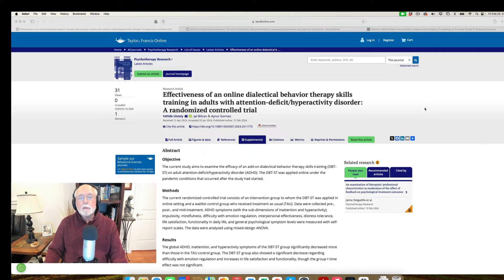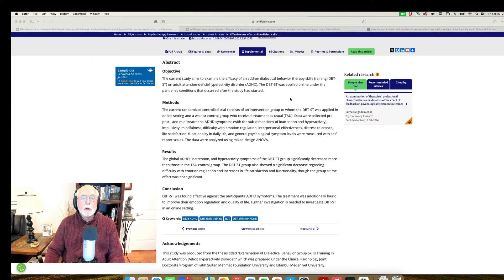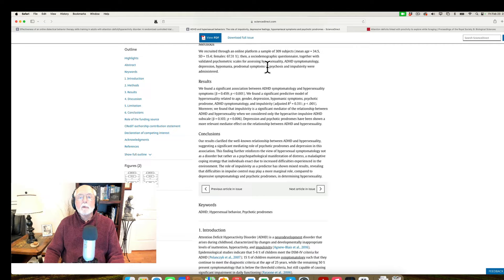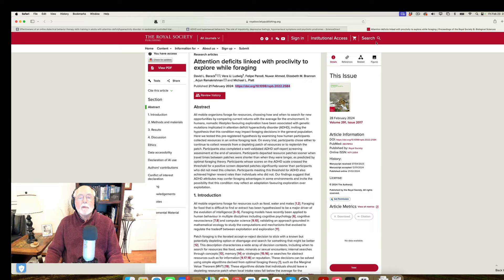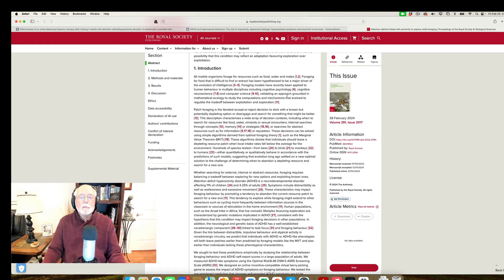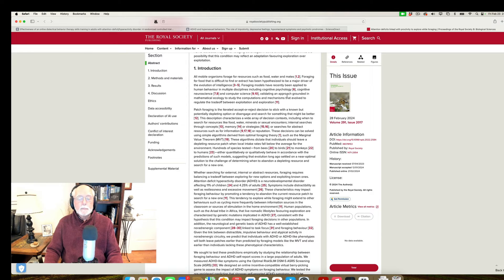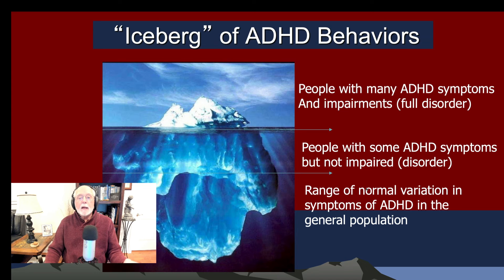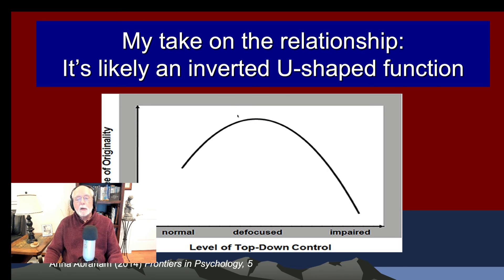Weekly Research Updates for February 24, 2024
00:00 Introduction
00:21 Effectiveness of online dialectic behavior therapy for adult ADHD
02:19 ADHD and hypersexuality
06:03 ADHD and exploratory behavior while foraging – Did ADHD offer an evolutional advantage when humans were hunter-gatherers?
12:20 PowerPoint slides summarizing my opinion on ADHD behavior having some evolutionary advantage in foraging

Effectiveness of an online dialectical behavior therapy skills training in adults with attention-deficit/hyperactivity disorder: A randomized controlled trial

ADHD and Hypersexual behaviors:  The role of impulsivity, depressive feelings, hypomanic symptoms, and psychotic prodromes.  Doroldi, D . et al. (2024).  Journal of Affection Disorders.

Attention deficits linked with proclivity to explore while foraging.  Barack, D. L. et al. (2024).  Proceedings of the Royal Society B: Biological Sciences.

Increased risk of attention-deficit/hyperactivity disorder in adolescents with high salivary levels of copper, manganese, and zinc
DAM Robinson, KL Edwards, MT Willoughby… - European Child & …, 2024

Attention deficit/hyperactivity disorder (ADHD) and Tourette disorder (TD): between comorbidity and differential diagnosis
G Casas - Medicina, 2024

Comparing Embedded Performance validity indicators within the WAIS-IV Letter-Number sequencing subtest to Reliable Digit Span among adults referred for evaluation of attention-deficit/hyperactivity disorder
JCA Finley, VJ Rodriguez, BM Cerny, F Chang… - The Clinical Neuropsychologist…, 2024

A One Health Approach to Neurodiversity and Attention-Deficit/Hyperactivity Disorder in People and Dogs: Implications for Research, Treatments, and Acceptance
A Tsakiris, BVMNVW Center

 Sex-differential patterns of neuropsychological functioning in adults with attention-deficit/hyperactivity disorder
YJ Lin, MC Lai, LK Yang, SSF Gau - Comprehensive Psychiatry, 2024

Educational attainment, income, and attention deficit hyperactivity disorder: A mediation analysis based on two-step Mendelian randomization
T Xie, B Zhu, H Li, J Xu, Y Mao - Social Science & Medicine, 2024

Attention-deficit hyperactivity disorder in adults with epilepsy: An indirect relationship with suicide risk
EJ Choi, M Jung, TY Kim, B Kim, SA Lee - Epilepsy & Behavior, 2024

Attention-Deficit/Hyperactivity Disorder Symptoms and Anger and Aggression in Russian Adolescents
J Isaksson, D Sukhodolsky, R Koposov, A Stickley… - JAACAP Open, 2024

Participatory translational science of neurodivergence: model for attention-deficit/hyperactivity disorder and autism research
EJS Sonuga-Barke, S Chandler, S Lukito… - The British Journal of …, 2024

The strengths of Attention-Deficit/Hyperactivity Disorder in university students: A qualitative investigation
AV Ramjia, J Fosterb.  Journal of Educational Scienes and Psychology, 2023

Differences in Language and Literacy Competence According to the Comorbidity of Speech Sound Disorder and Attention-Deficit/Hyperactivity Disorder: for Preschool 6-Year …
EJ Lee - Communication Sciences & Disorders, 2023

Attention Deficit Hyperactivity Disorder and Dysregulated Eating: What Nurses Need to Know
J Arsenault, K Weaver - American J Medi Re Heal Sci: AJMRHS-102, 2023

Assessing Adult ADHD: An Updated Review of Rating Scales for Adult Attention Deficit Hyperactivity Disorder (ADHD)
SS Caroline S, PM Sudhir, U Mehta, A Kandasamy… - … of Attention Disorders, 2024

Relationship between experimental task and questionnaire measures of reward/punishment sensitivity in attention-deficit/hyperactivity disorder (ADHD): protocol for a scoping review
M Oguchi, E Furukawa, N Nagahama, KD Perera… - BMJ Open, 2024

Telepsychiatry Assessments Using the Attention-Deficit/Hyperactivity Disorder Rating Scale-IV for Children With Neurodevelopmental Disorders and Their Caregivers …
S Kurokawa, K Nomura, N Hosogane, T Nagasawa… - Journal of Medical Internet …, 2024

 No Effects of Decanoic Acid on Locomotor Activity and Antioxidant Defences in an Experimental Animal Model of Attention-Deficit/Hyperactivity Disorder/  S Carreón-Trujillo, JC Corona - Journal of Integrative Neuroscience, 2024

 Polyuria after Discontinuation of Methylphenidate Treatment in a Child with ADHD Psychiatry and Behavioral Sciences 2023; 13-3: 179-181
D Ozdemir, Y Imrek, AE Tufan, Y Ozturk, S Sarioglu

For better or for worse? Memories and mental health related to COVID-19 lockdowns in adolescents with Attention Deficit Disorders
TF Hjuler, CU Rask, KH Kallesøe - Nordic Journal of Psychiatry, 2024

ADHD in Older Adults: Diagnostic Confusion and Treatment Hesitancy
D Goodman - The American Journal of Geriatric Psychiatry, 2024